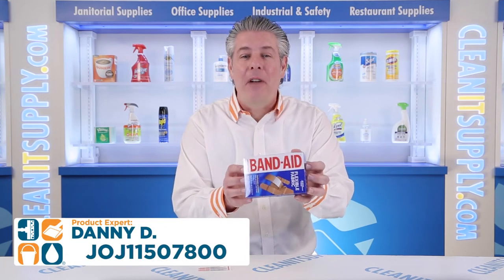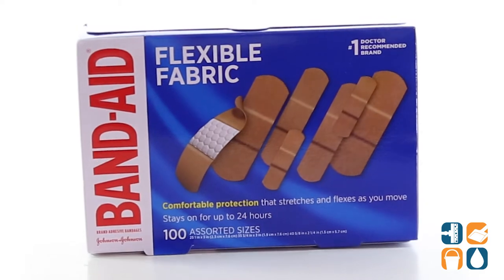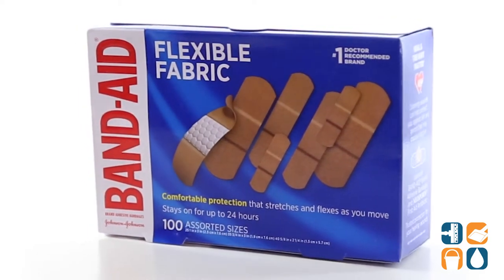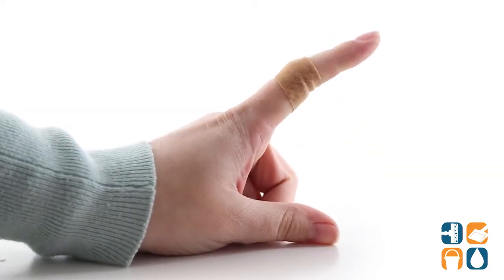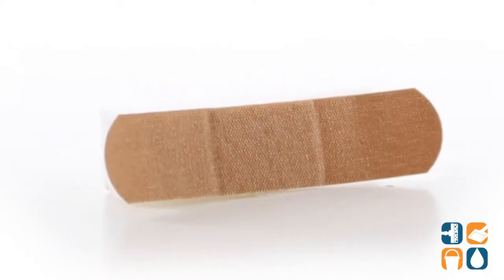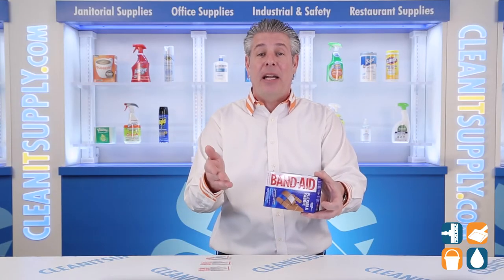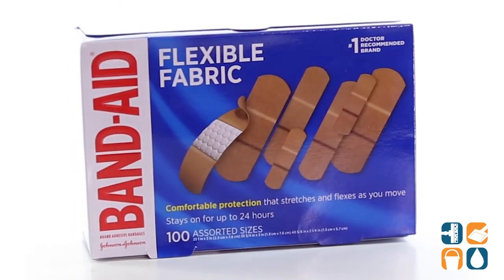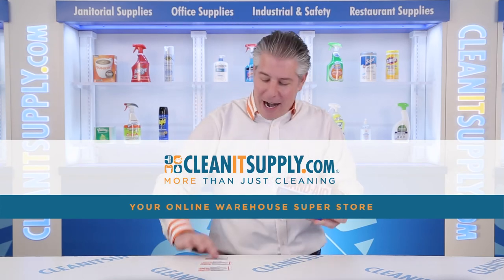Band-aid Flexible Fabric Adhesive Bandages, Assorted, 100/Box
Get comfortable protection that stretches and flexes as you move with Band-Aid Flexible Fabric bandages.
This assorted box comes with 100 bandages in 3 different sizes.
These Band-Aids feature a reliable adhesive that stays on for up to 24 hours.
The Quilt-Aid pad wicks away blood and fluids and won’t stick to wounds.
Cover your everyday cuts and scrapes with the perfect size bandage to help speed up the healing process and prevent infection.